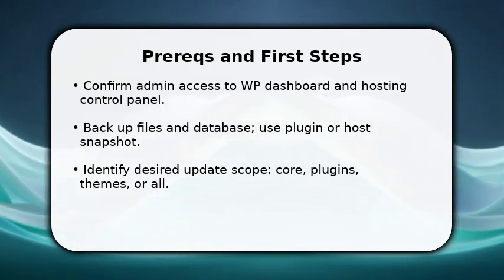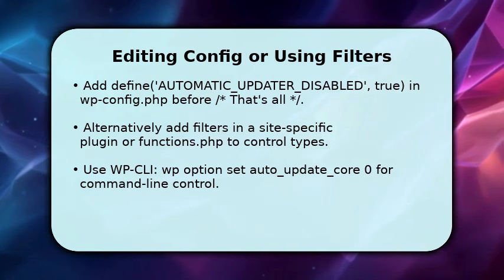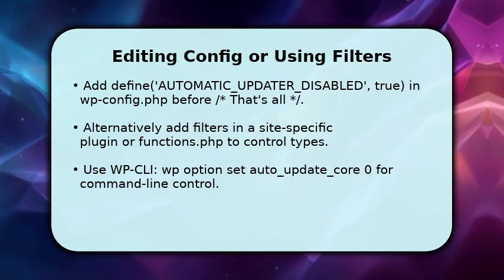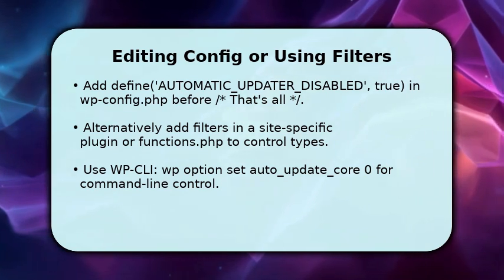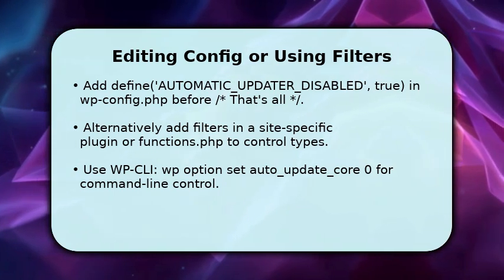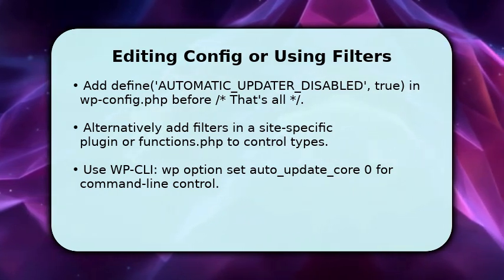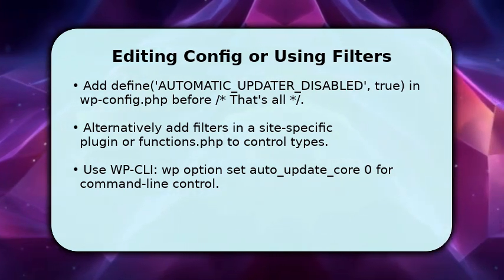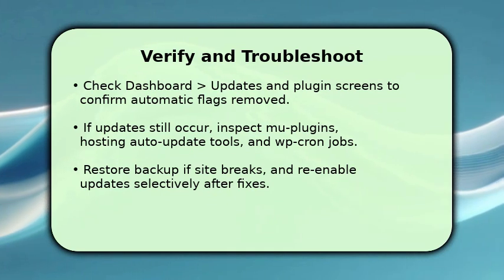How to Disable Wordpress Automatic Updates - Step by Step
How to Disable Wordpress Automatic Updates - Step by Step | 🔒 Surfshark VPN Deal — Stay private and secure. $1.99/mo + 3 Months Free ▸

Learn the essential steps to disable automatic WordPress updates and maintain control over your site' extranet. This guide covers how to navigate through settings, adjust update preferences for plugins and themes, and understand potential impacts on security.

disable wordpress auto-update, how to stop automatic updates in WordPress, WordPress manual updating process, adjusting plugin/theme update settings, wordpress site control over updates